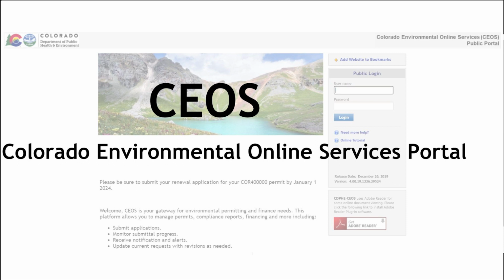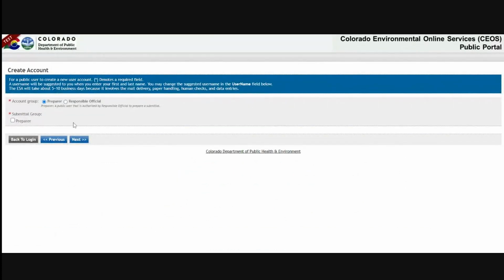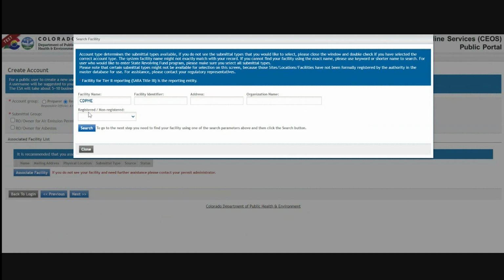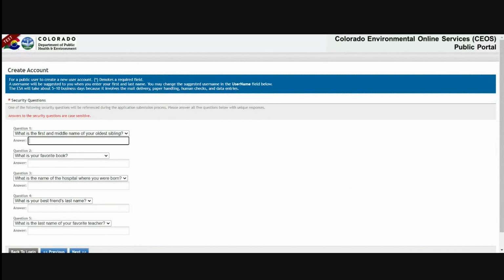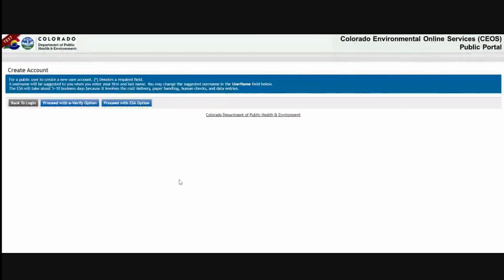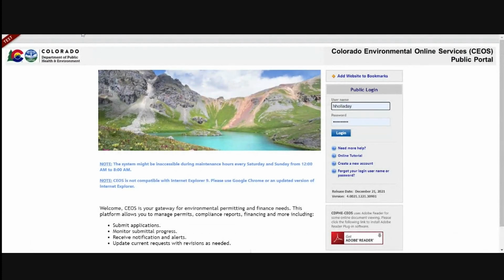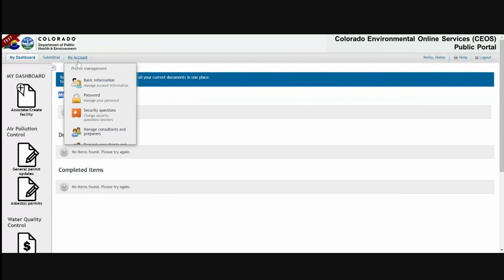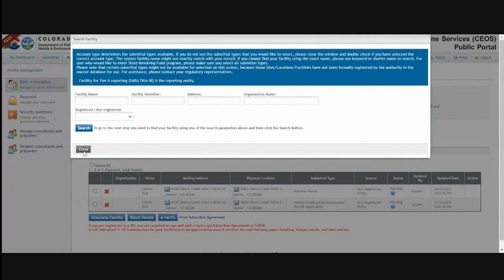How to create an account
Apply for a CEOS account 0:00
What type of account to create 1:16
e-Verify or ESA 3:09
Email with temp password 5:42
Check your status: 6:36